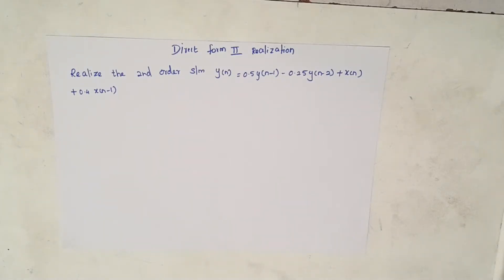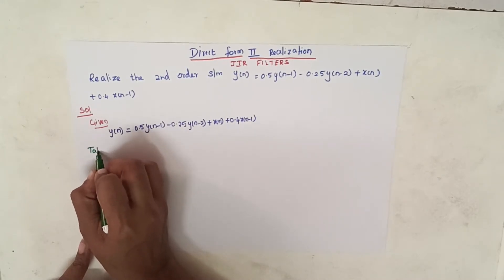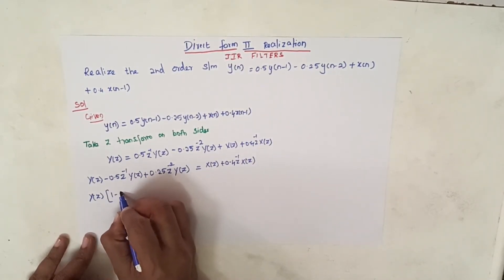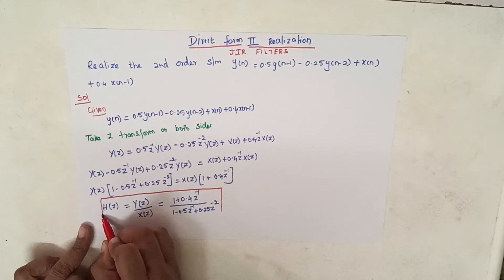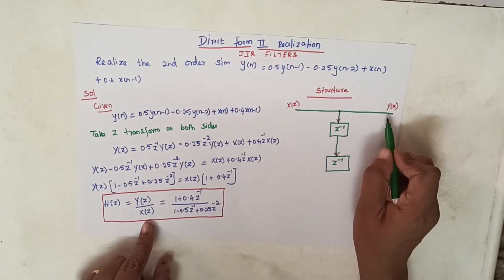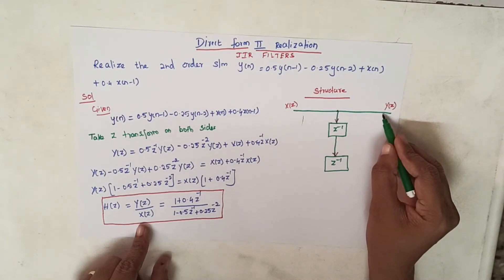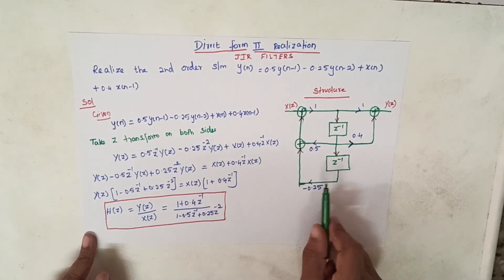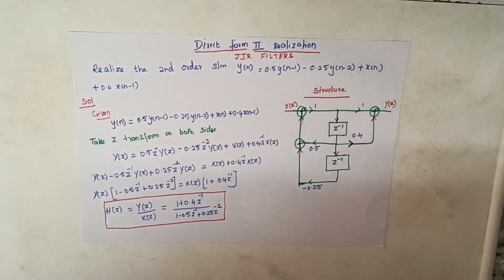Easy way of drawing Direct form II IIR Realization Structure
Dr. N. Vini Antony Grace, M.E., Ph.D.,
ASP / ECE,
R.M.D. Engineering College,
Kavaraipettai